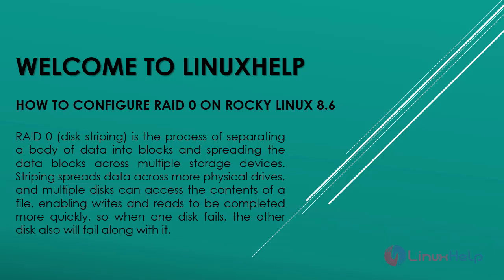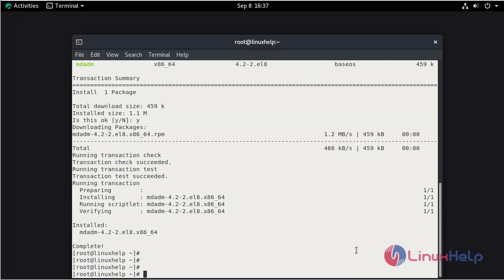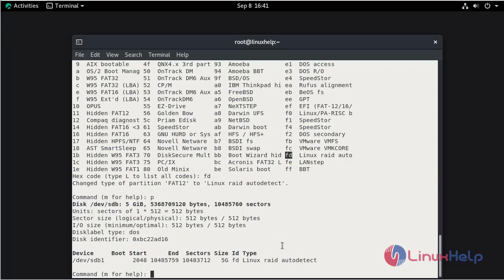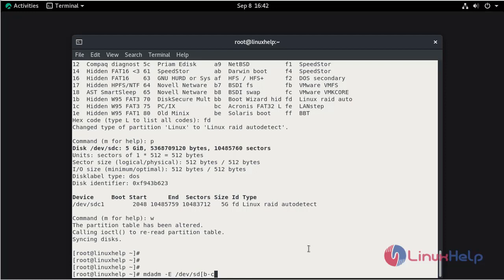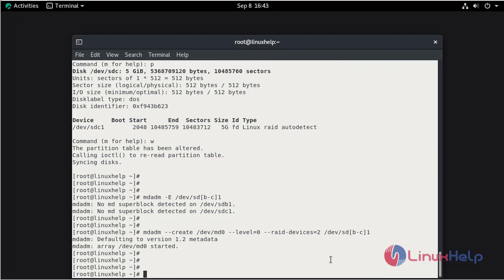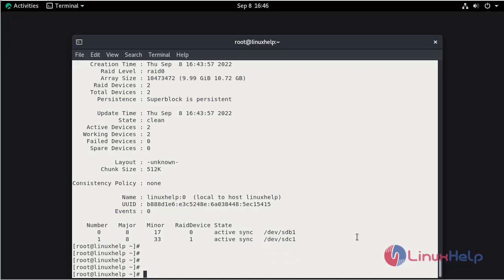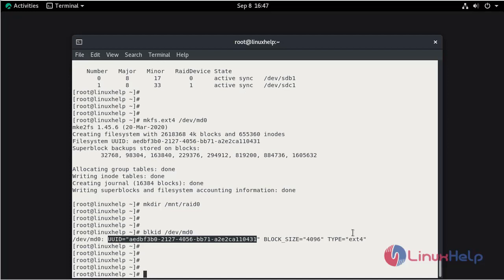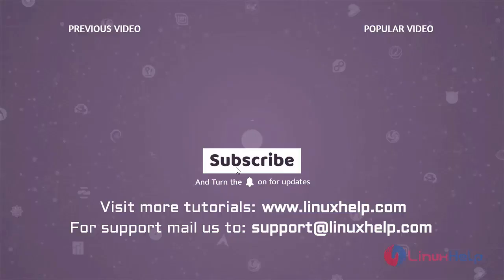How to Configure RAID 0 on Rocky Linux 8.6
RAID 0 (disk striping) is the process of separating a body of data into blocks and spreading the data blocks across multiple storage devices. Striping spreads data across more physical drives, and multiple disks can access the contents of a file, enabling writes and reading to be completed more quickly, so when one disk fails, the other disk also will fail along with it.